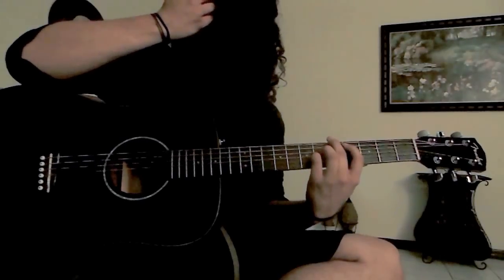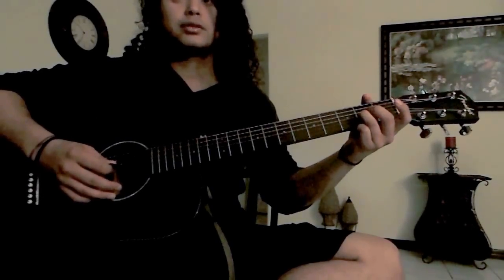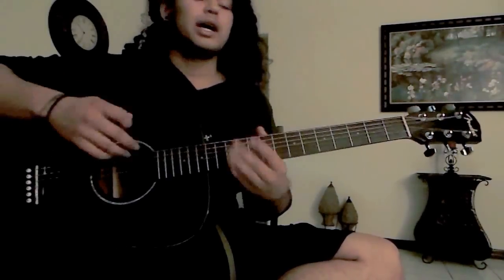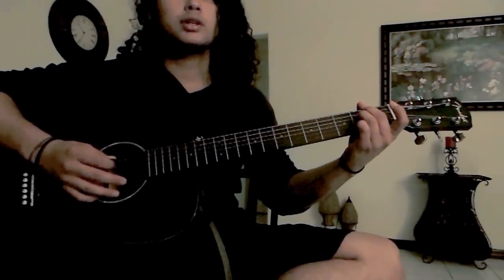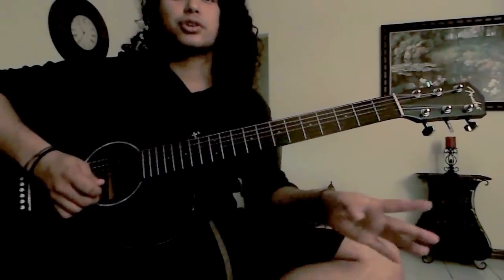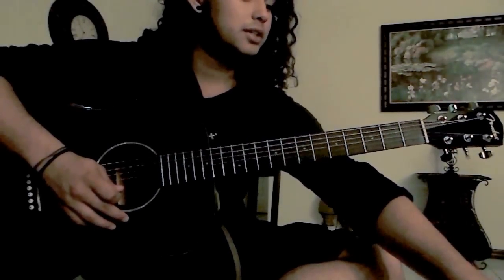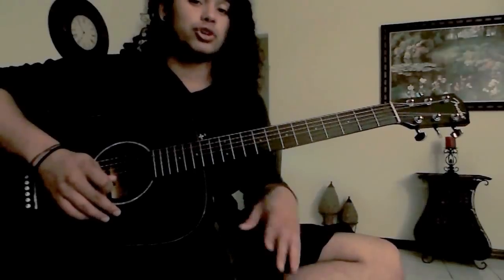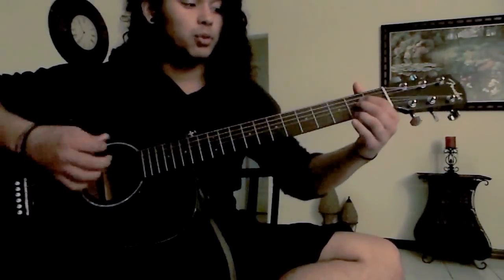Ears to See and Eyes to Hear // Sleeping with Sirens Tutorial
Amazing song by Sleeping with Sirens! Decided to make a small tutorial :) Hope you enjoy!